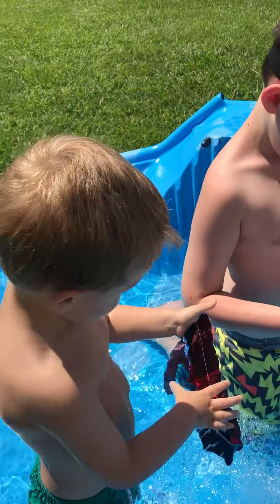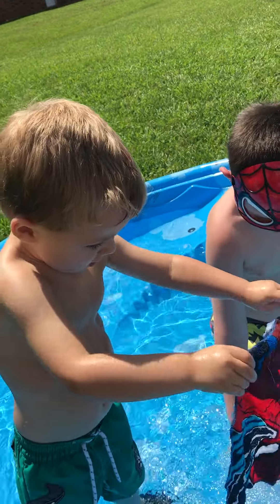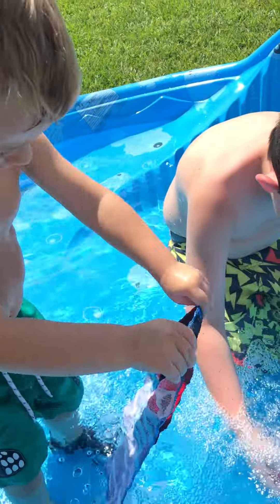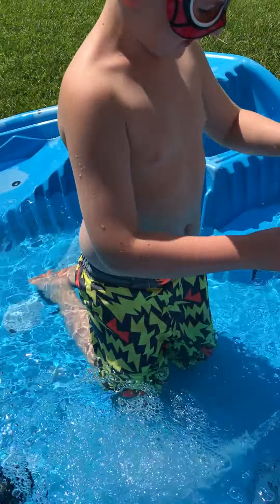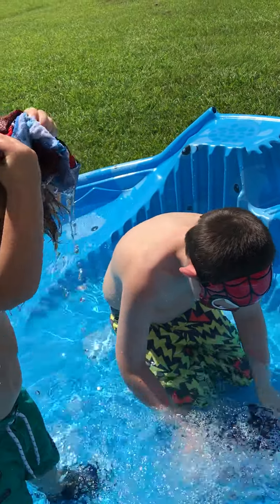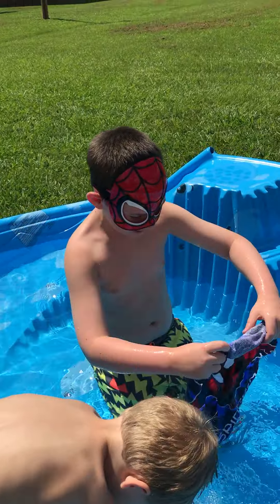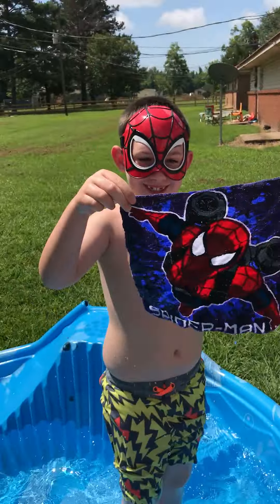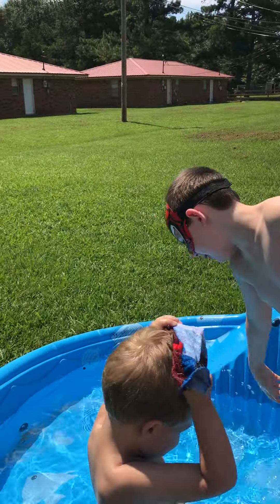“Grow a washcloth”